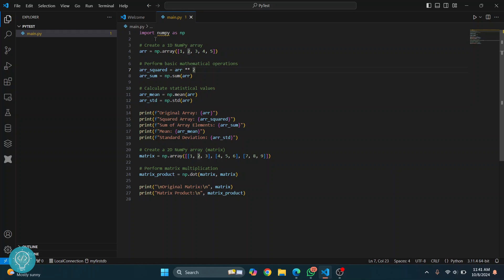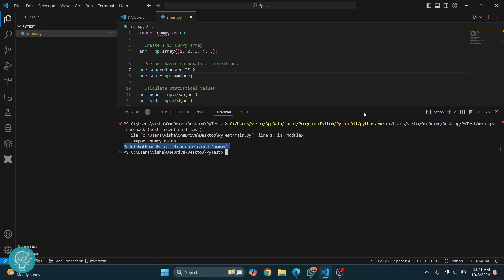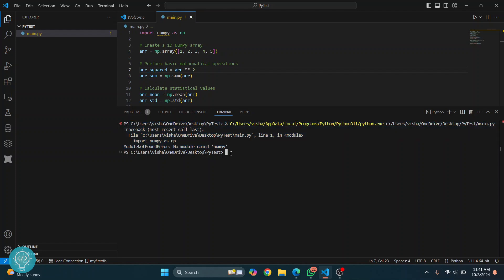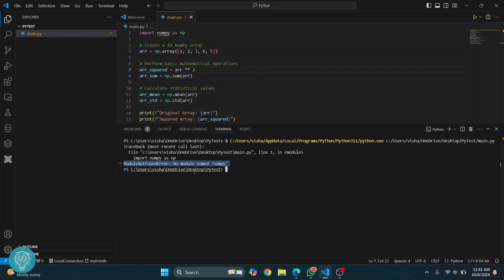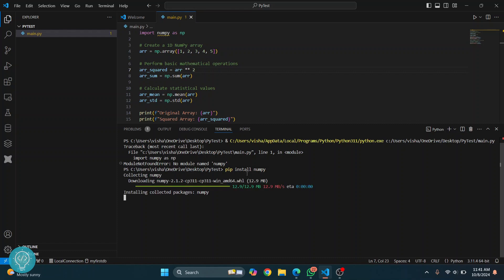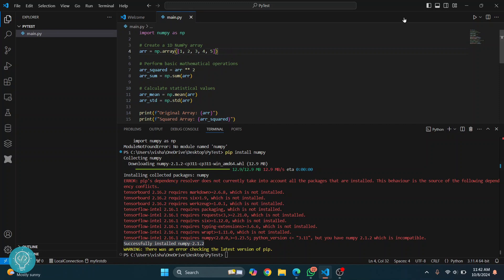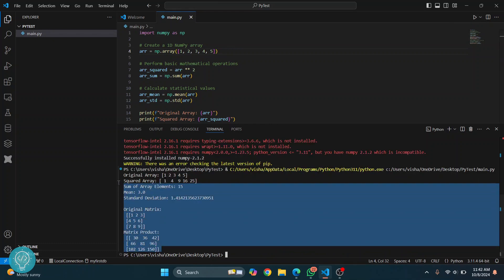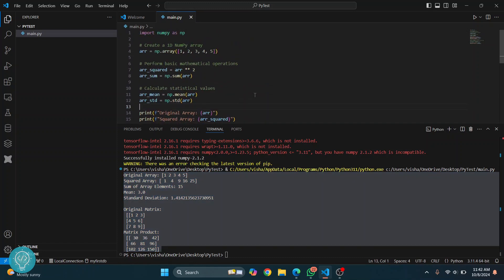Install Numpy in Visual Studio Code | Run Numpy VS Code (2024)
Welcome to this quick and easy tutorial where I'll guide you through installing Numpy in Visual Studio Code in just over a minute! 🚀 Whether you're new to Python or simply looking for a fast, efficient way to run Numpy in VS Code, this tutorial is perfect for you.

In this video, we’ll walk step-by-step through creating a virtual environment, installing Numpy, and running your first Numpy command in Visual Studio Code. Even if you’re a complete beginner, I’ll make sure you feel confident working with Python and Numpy by the end of this video.

By the end of this video, you'll have Numpy set up and ready to use in your Python projects within Visual Studio Code.

*Beginner-Friendly:* I’ll break down each step, so no prior experience is necessary!
*Super Fast:* The whole process takes just 1 minute and 3 seconds—learn Numpy installation quickly and get back to coding.
*Perfect for VS Code Users:* If you prefer Visual Studio Code for your Python projects, this is the ideal setup for you.